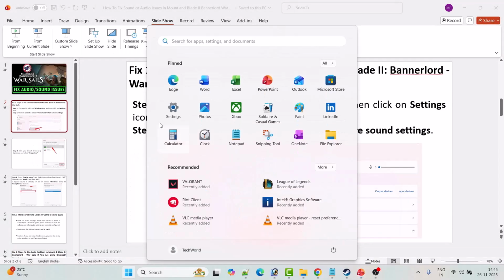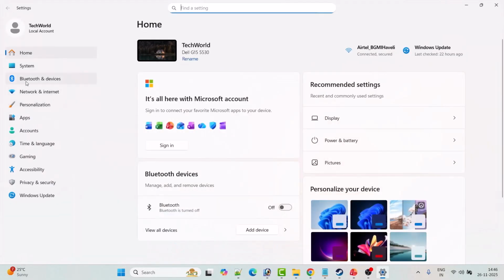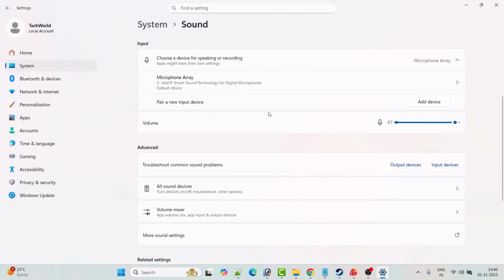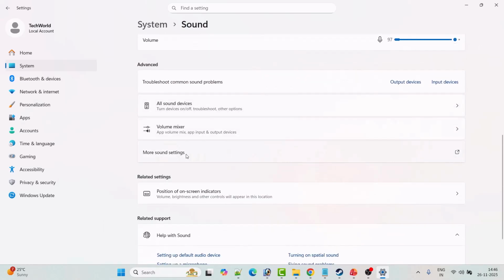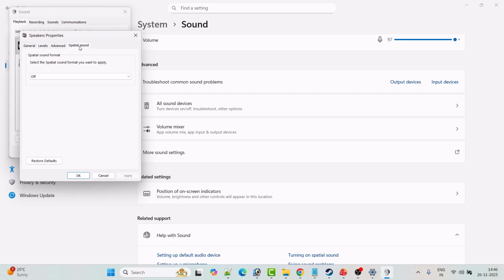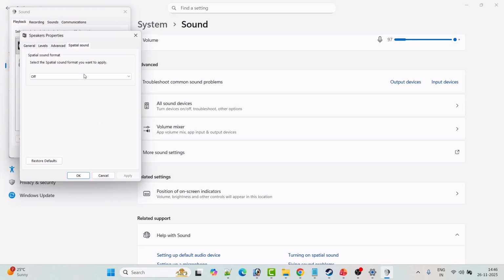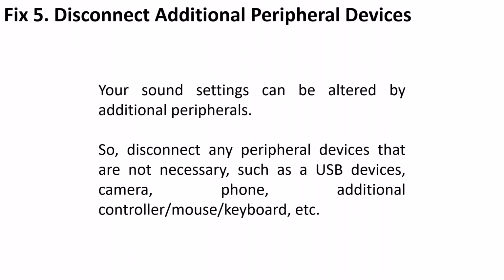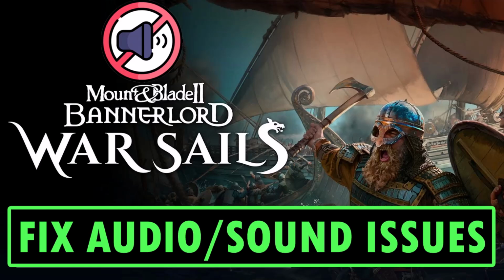Fix Sound or Audio Issues In Mount and Blade II Bannerlord War Sails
I Hope any one of the fixes mentioned in the video would help you to solve Sound or Audio Issues In Mount and Blade II Bannerlord War Sails.